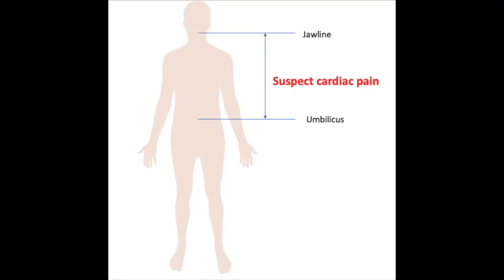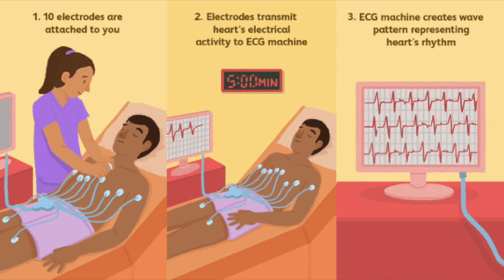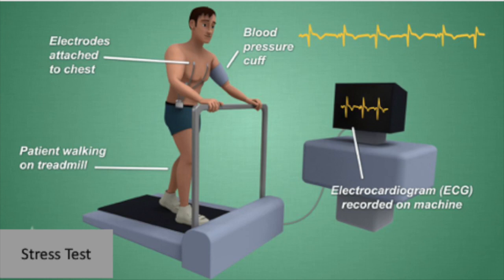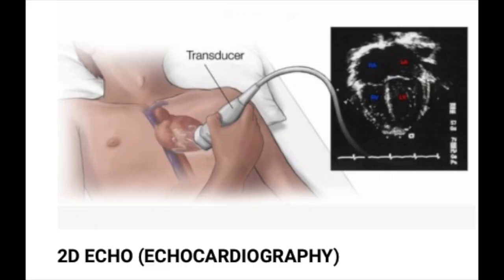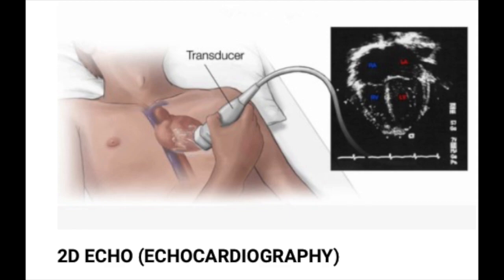Cardiac Complications (Heart Attack) in diabetes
This video discusses Cardiac complications that may come up in Diabetes
While adverse cardiac events may present themselves, their presentation in diabetics can be quite muted
It is important to recognise the symptoms and get to your doctor at the earliest, so that the event can be treated on time.
It discusses preventive measures including regular Health checks that are advised on account of our changed (fast paced, sedentary and stressful) lifestyle.
It also explains the available diagnostic tests (2DEcho TMT StressTest ECG ) that aid your doctor in making an accurate diagnosis and proactively start treatment regimen.